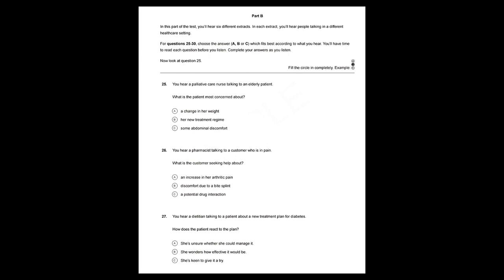Test 29 OET 2 0 Updated Listening Exam Material for Nurses